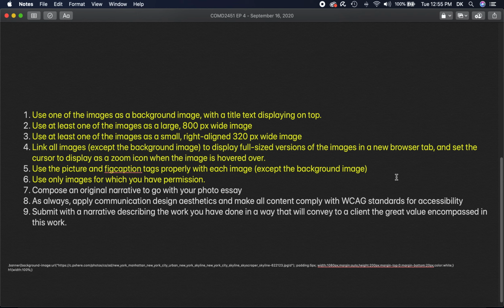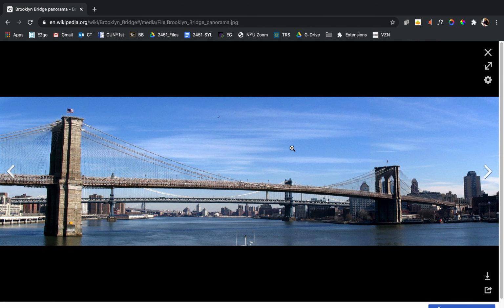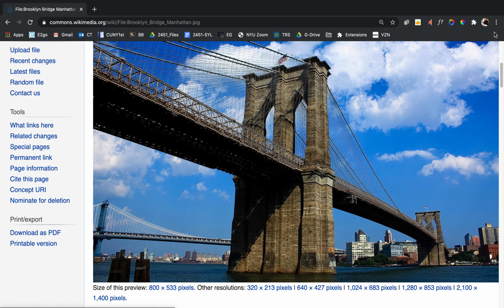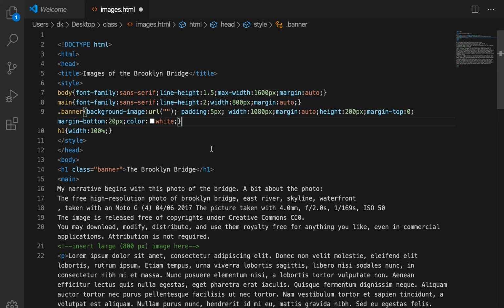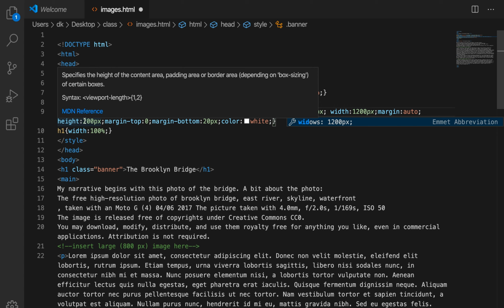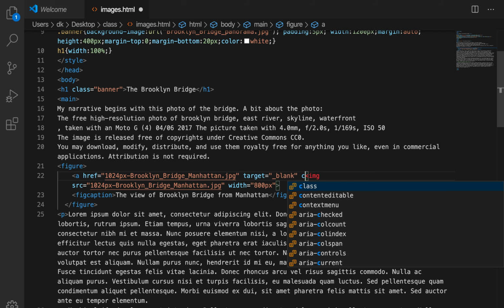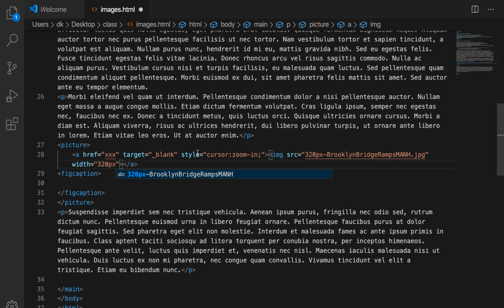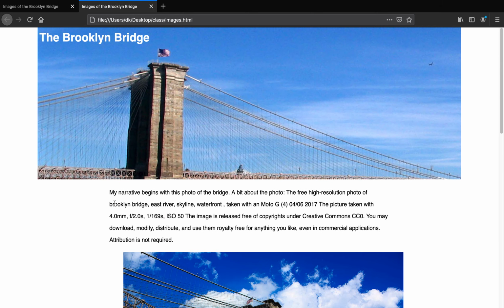Using images in web pages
Using images as backgrounds in banners
Choosing and using appropriate sized images
Proper permission to use images
Using the HTML5 picture and figcaption elements
Letting users "zoom in" on images to see higher-resolution larger images without slowing down page loading